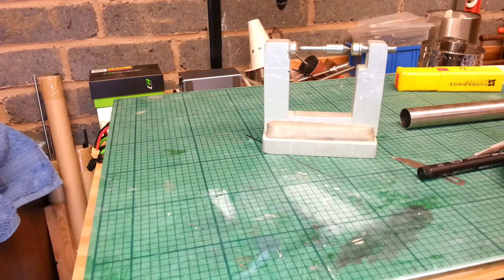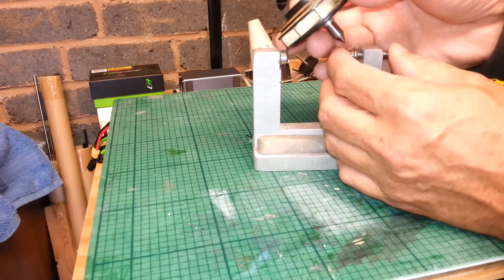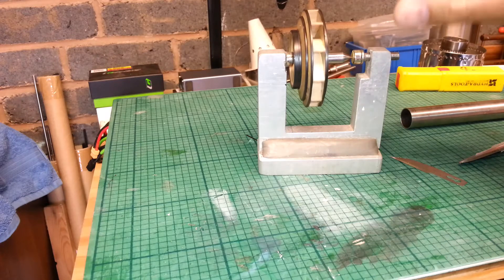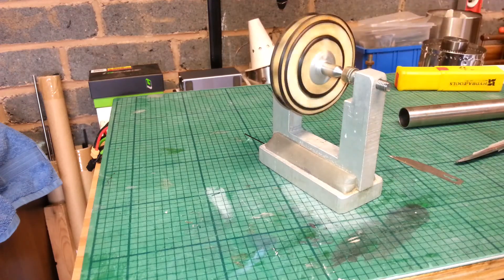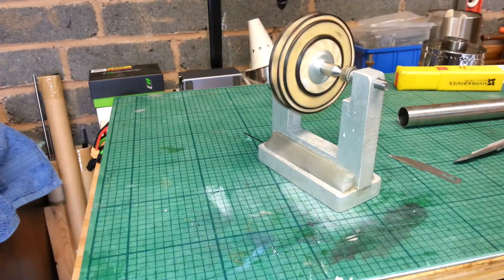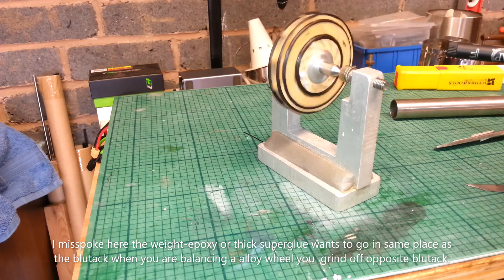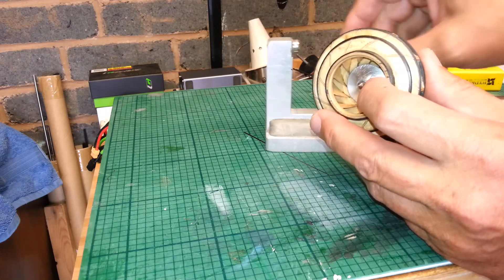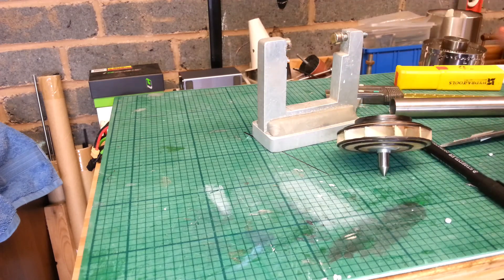Umar's FD3/64 compressor wheel balancing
Umar's compressor wheel balancing.
quick go at balancing Umar's wheel a drop of very thin oil on the brass shim pads would have made it freer but you can get the idea, the balancer can be made of plywood all glued together the small shaft need to be hard steel make from a cap head screw the point must be ground very accurately. I use it for edf as will but same goes  as turbine wheel it may need further work when mounted.
Had a look on Ebay for 10x5 magnets works out about £1 each it will do 66 dia car compressor wheels if you need stronger they do 10 mm dia in  5 mm to 8 mm thickness going from 3.5kg to 4,4kg.